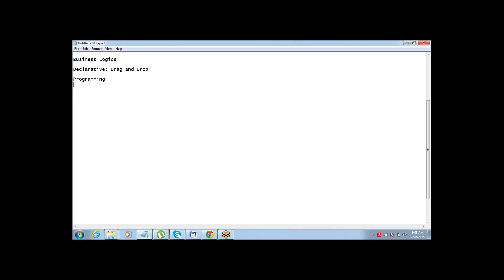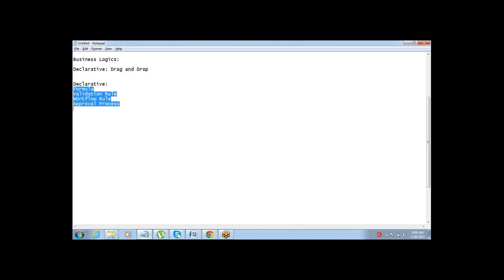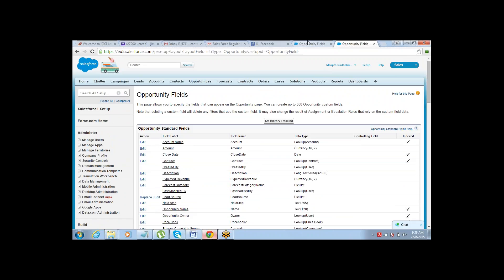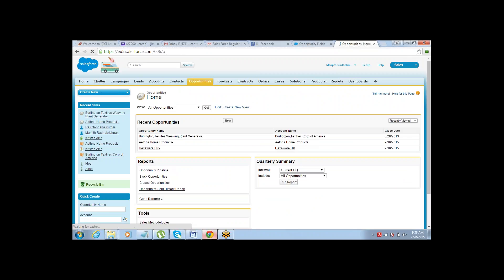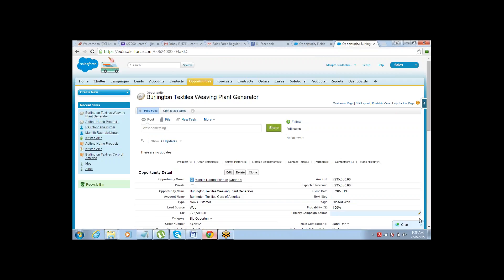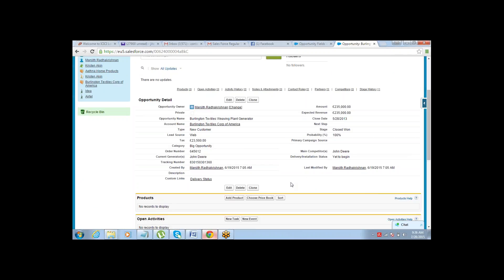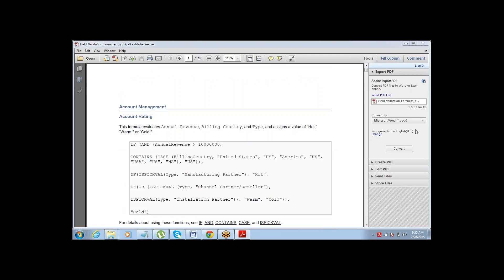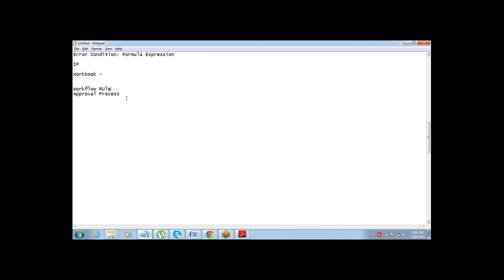Working with Formulas & Validation Rules in Salesforce (with Example) | by Jeet Singh